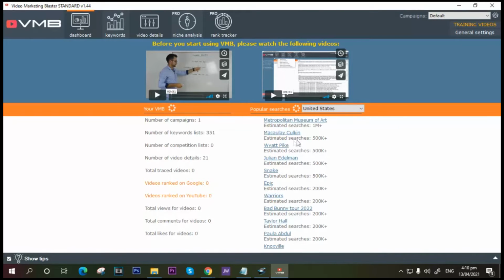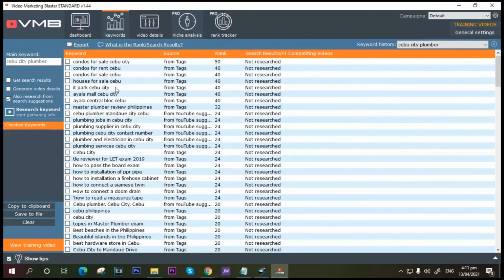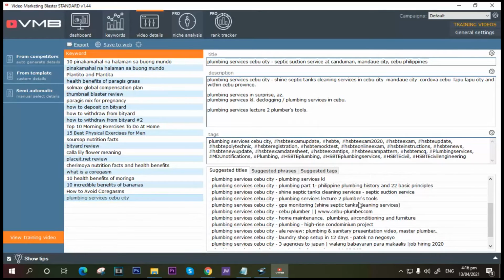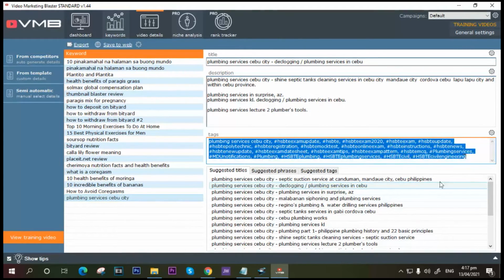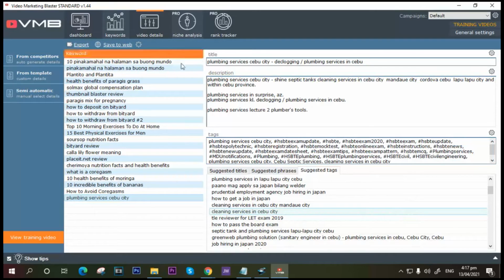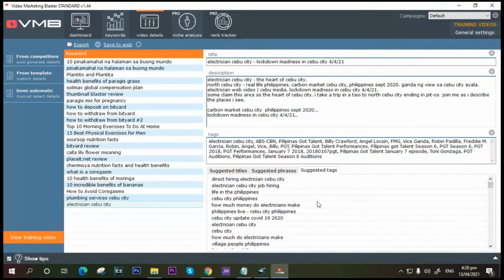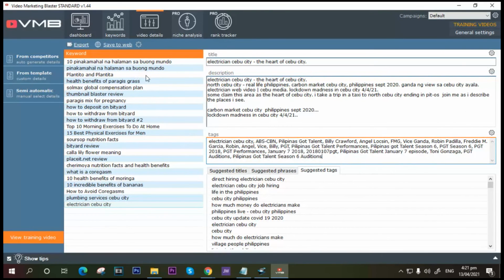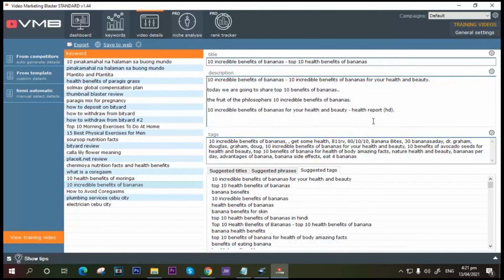Video Marketing Blaster Review - How To Rank Youtube Videos Fast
video marketing blaster review - video marketing blaster review and demo

here is a complete breaking down of what i cover in this video marketing blaster review and case study.

in this video marketing blaster review  i'll give you a demo and you can get more details on the video marketing blaster upsells and video marketing blaster pricing and bonuses.

if you are a video marketer and you're looking to find a youtube marketing software that will help you get your videos ranked higher on youtube then you need to watch this video marketing blaster review.